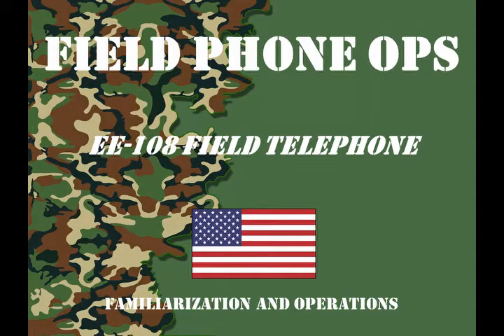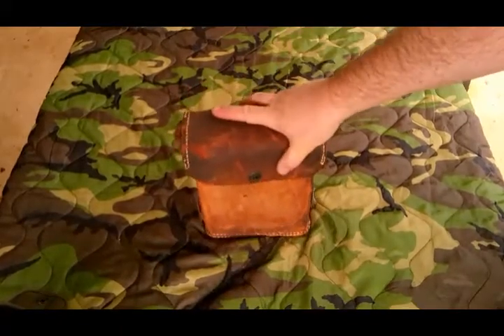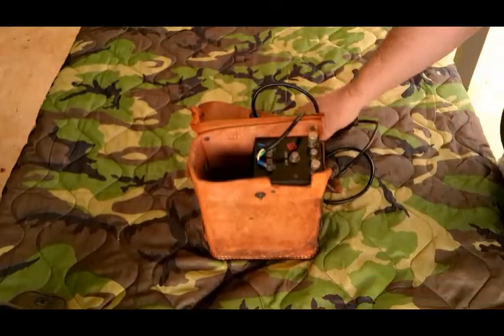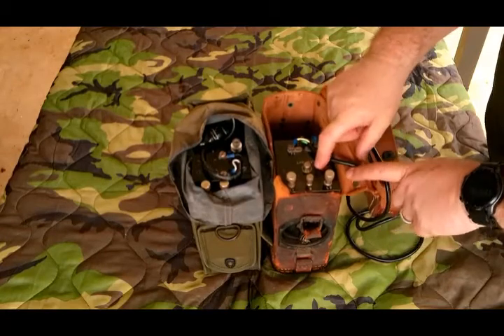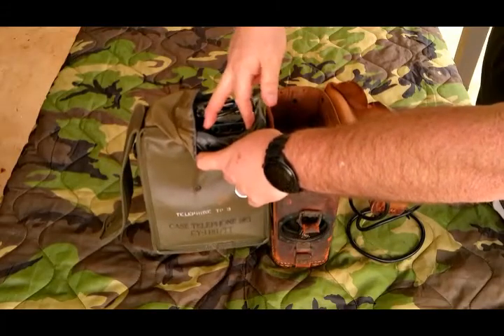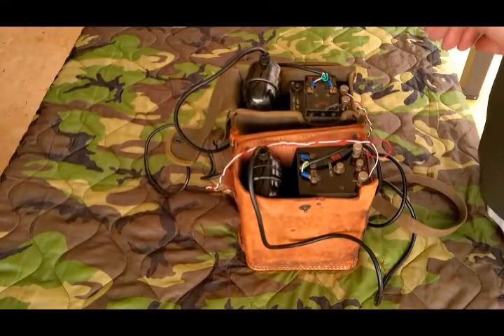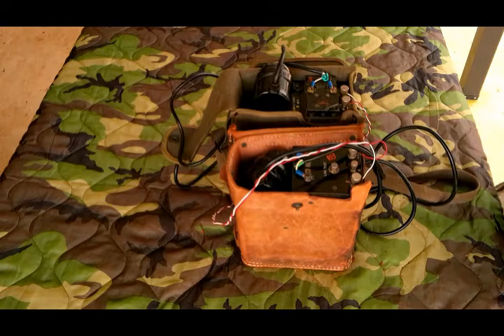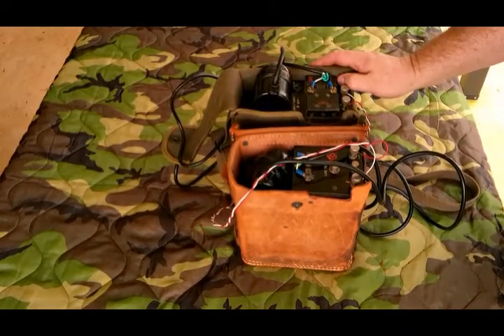FIELD PHONE OPS: Telephone EE-108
Familiarization and operation of a EE-108 sound powered telephone